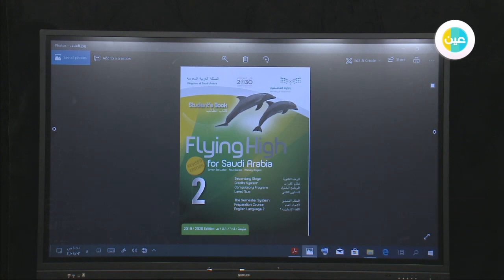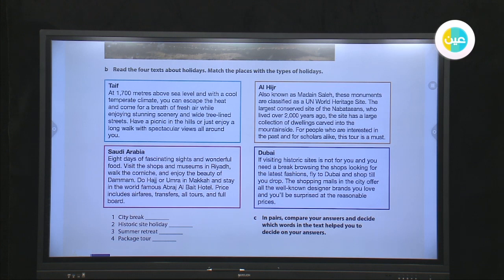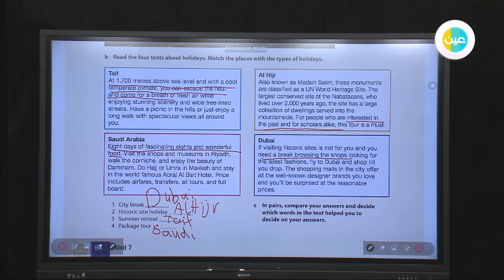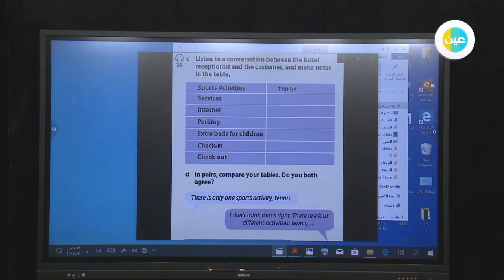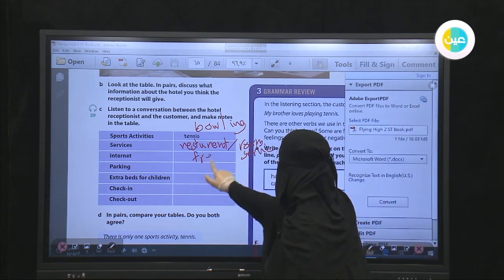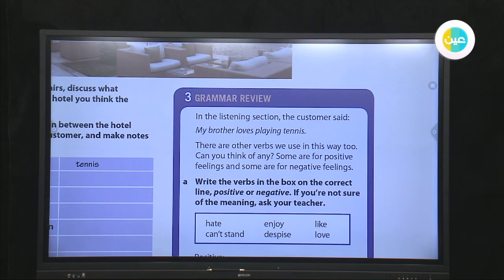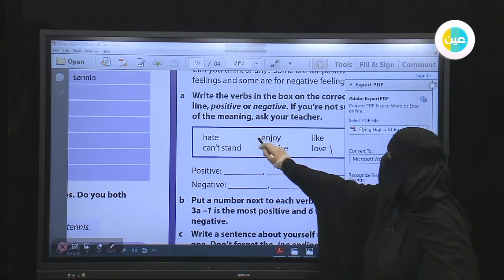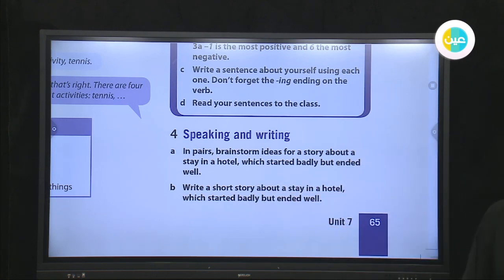دروس عين - Flying high 2 - unit7 - Holidays المرحلة الثانوية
شرح عبر دروس عين من مادة Flying high2 للصف  المرحلة الثانوية للفصل الدراسي الثاني لدرس (unit7  - Holidays)